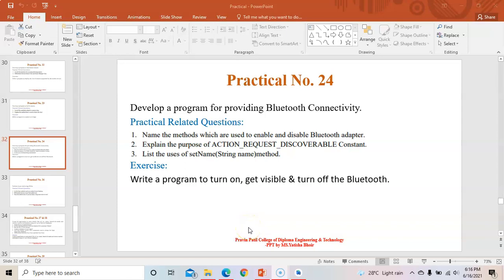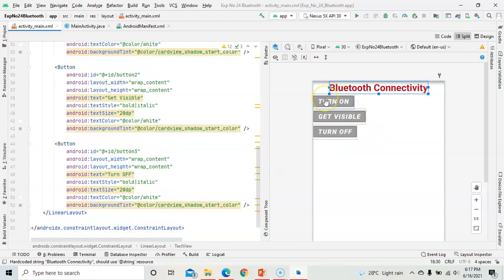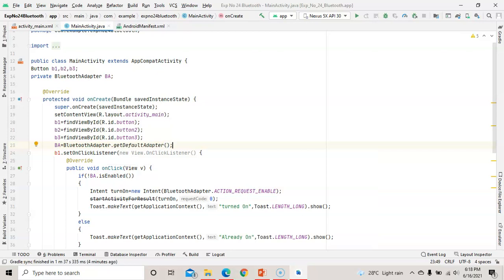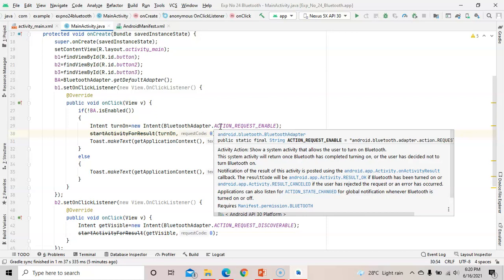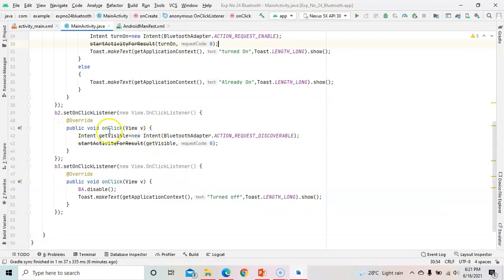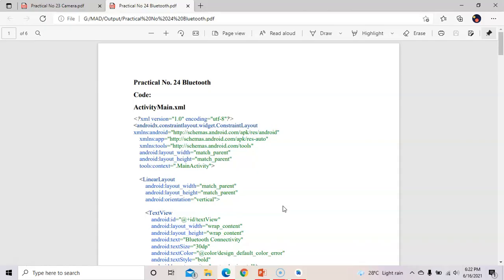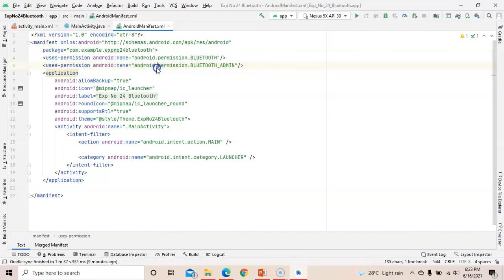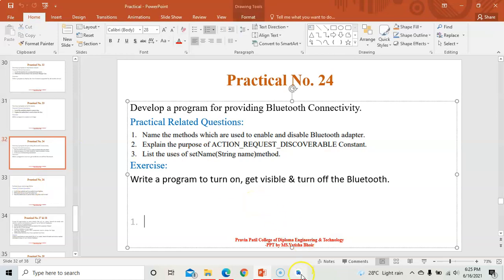Practical No 24